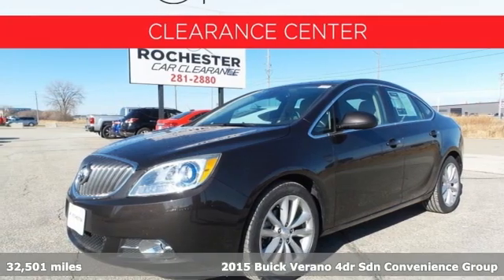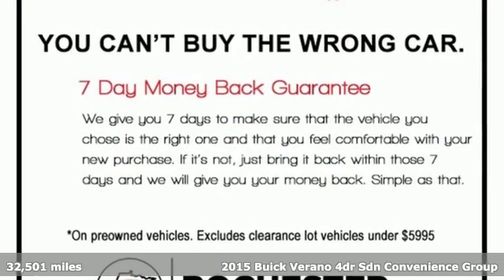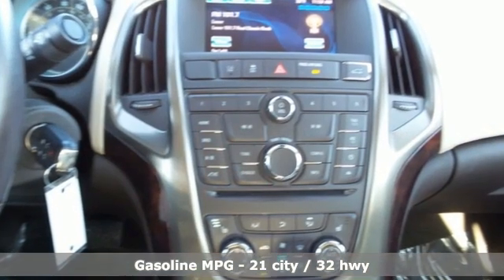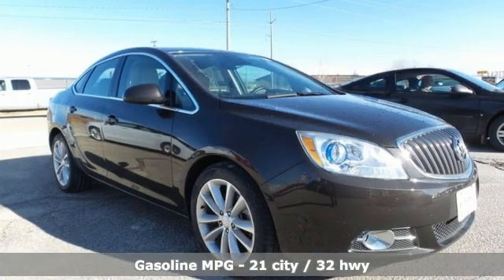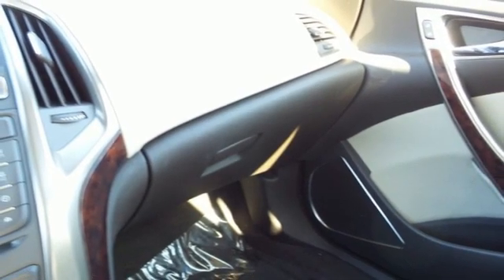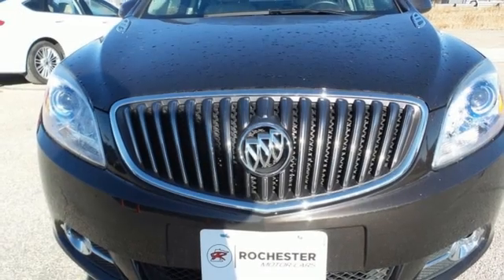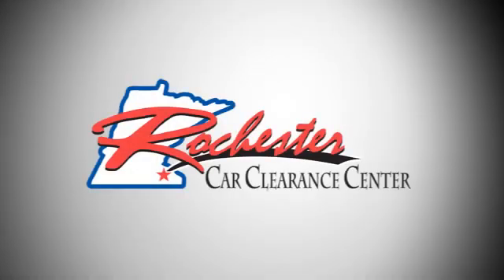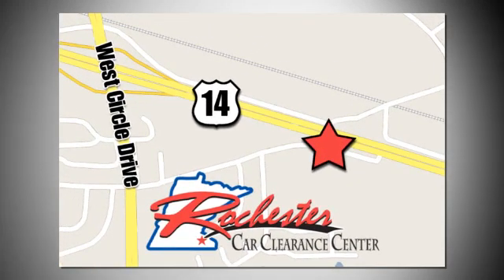2015 Buick Verano Rochester Winona, MN KB20532 - SOLD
Year: 2015
Make: Buick
Model: Verano
Trim: Convenience Group
Engine: ECOTEC 2.4L I4 SIDI DOHC VVT
Transmission: 6-Speed Automatic Electronic with Overdrive
Color: Brown
Interior: Cashmere
Mileage: 32501
Stock #: KB20532
VIN: 1G4PR5SK5F4198488
Recent Arrival! Verano Convenience Group Mocha Bronze Metallic Odometer is 30005 miles below market average! CARFAX One-Owner. Clean CARFAX. We look forward to earning your business!

Tune-Ups
Transmission Service
Brake Service
Performance Parts
Factory Wheels

Address:
2980 HWY 14